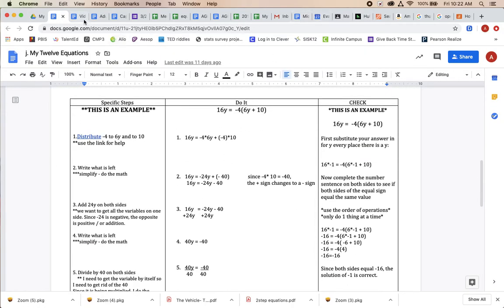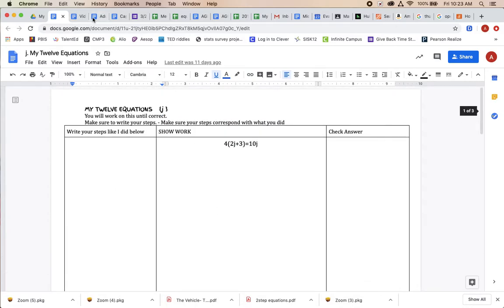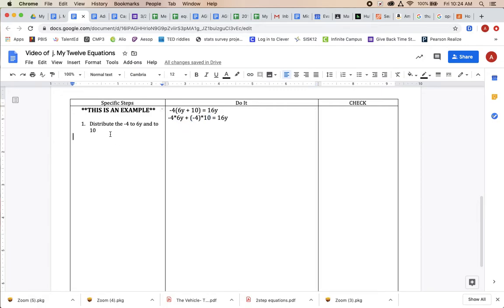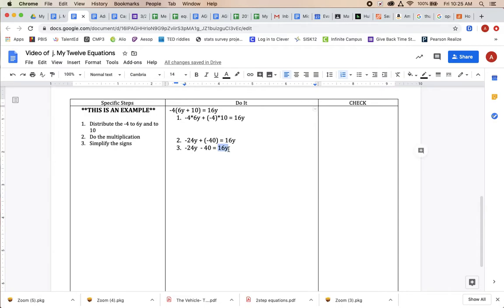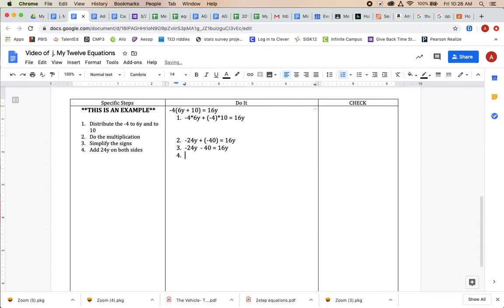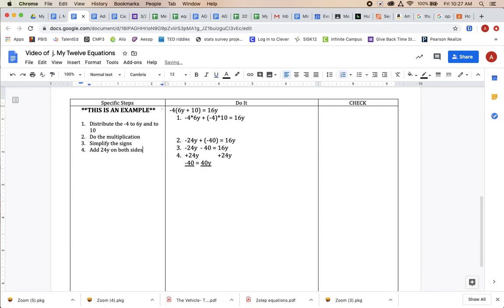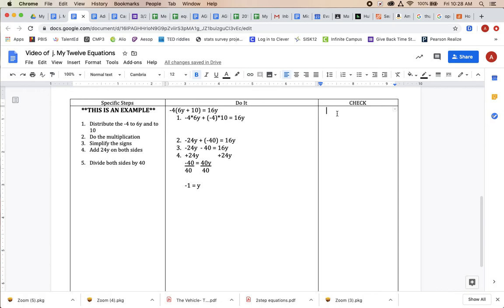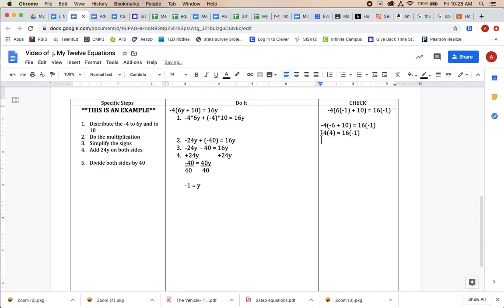Help with j 46y + 10 = 16y